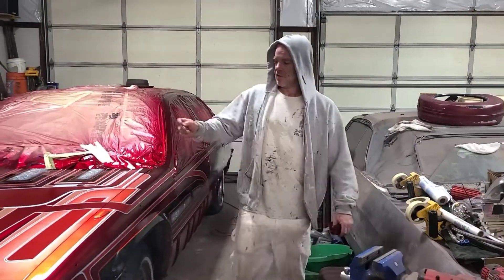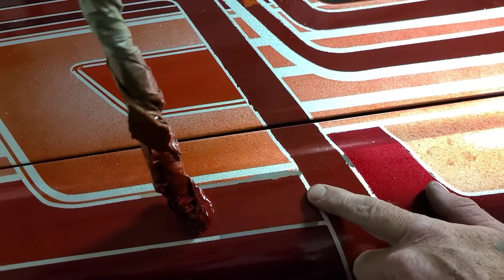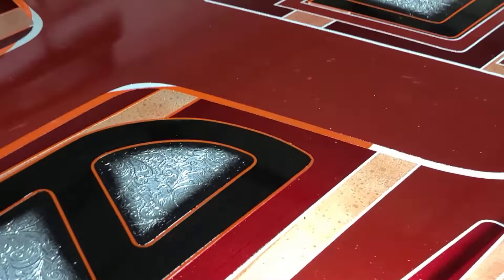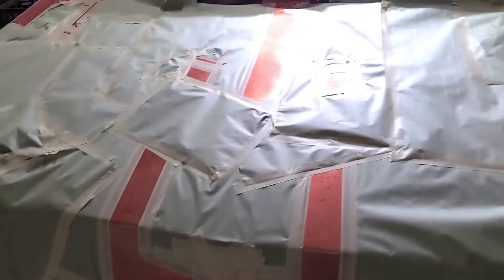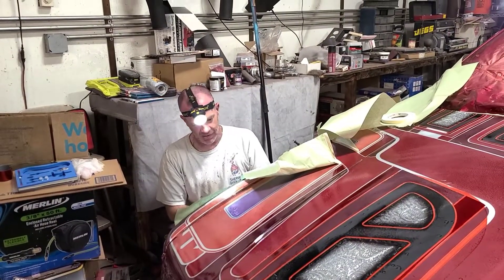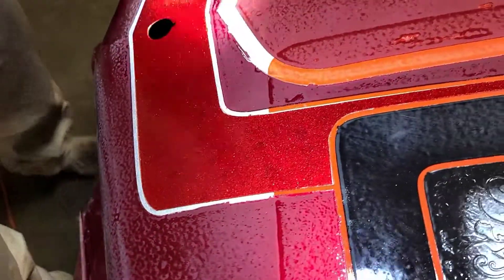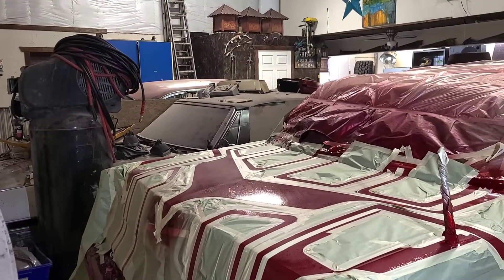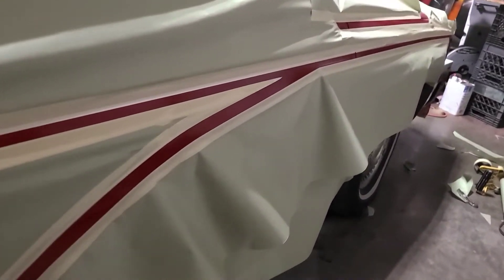96 cadillac fleetwood lowrider paint job a couple color changes